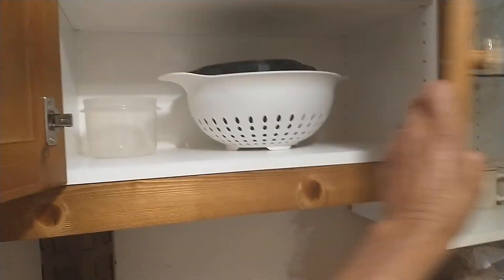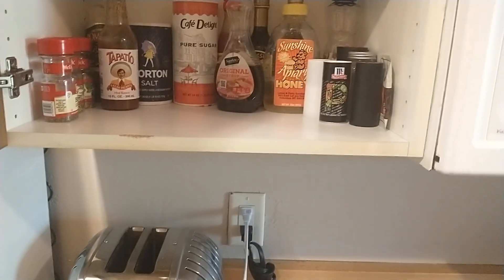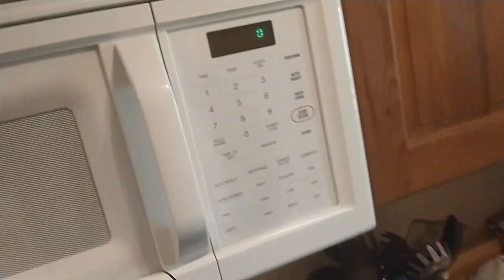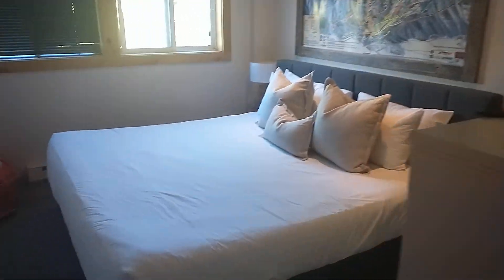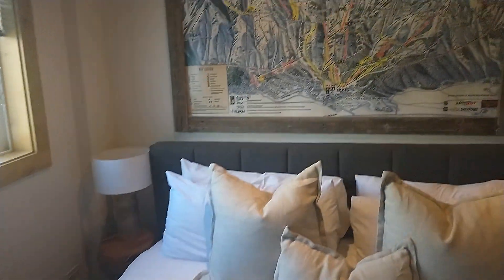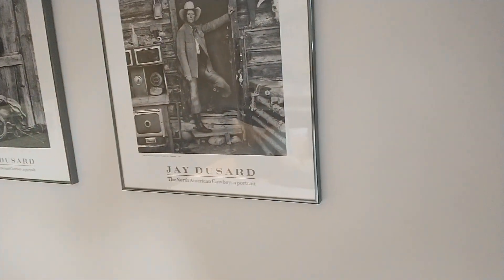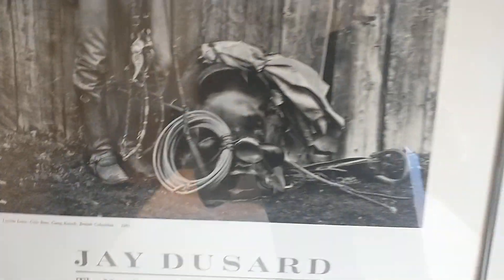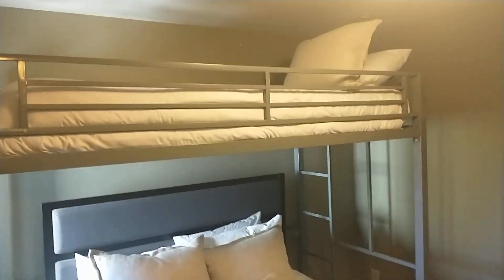Interior Tour of Tensleep B9 At Teton Village - A Nice Place To Stay During Grand Teton NP Visit.